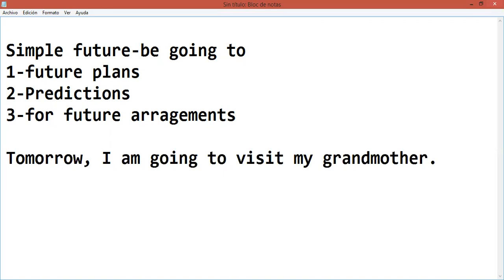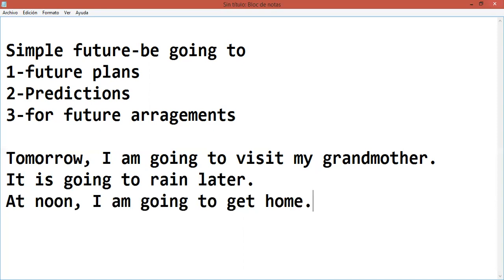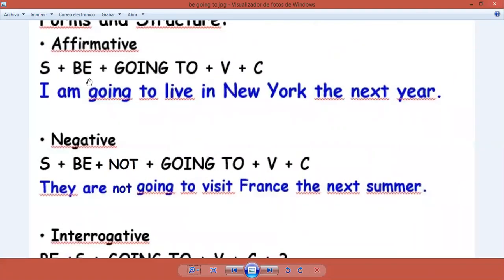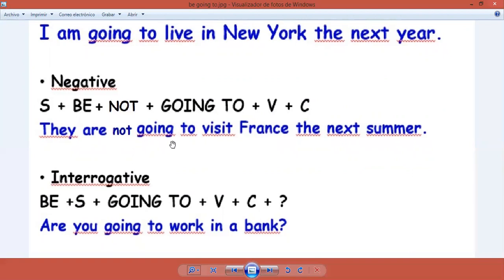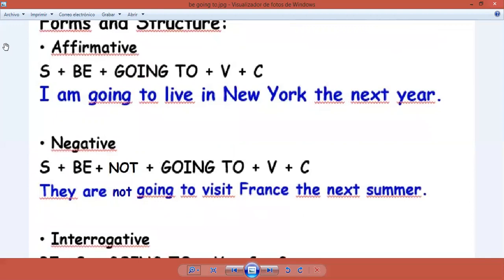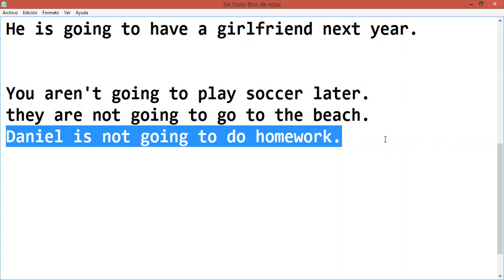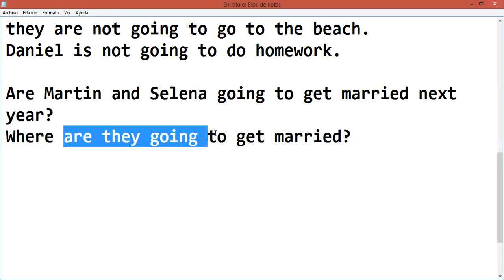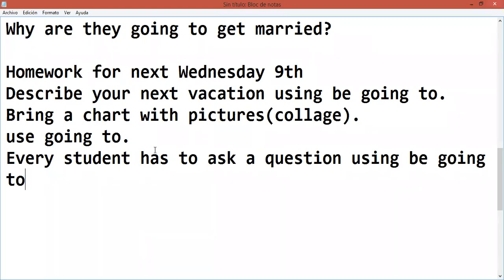be going to class 2